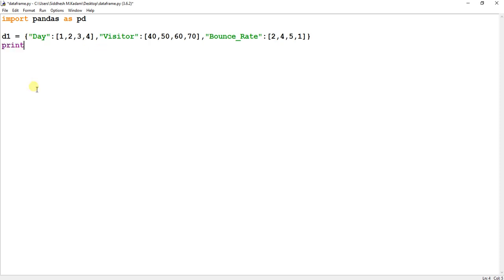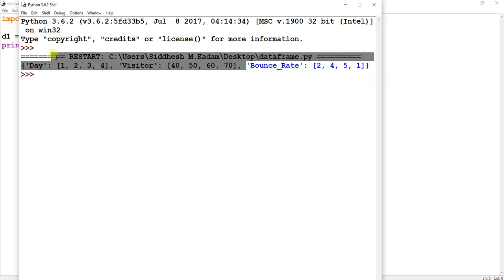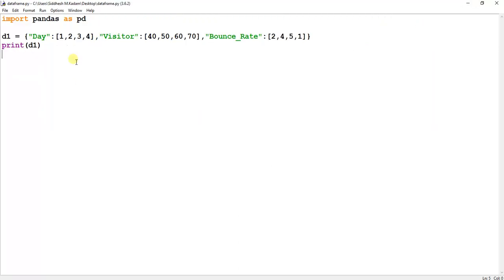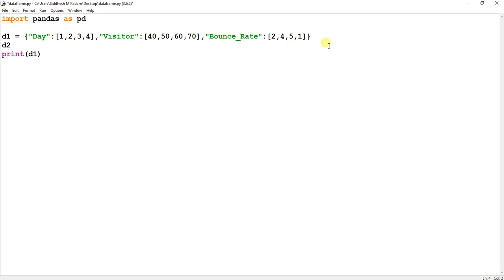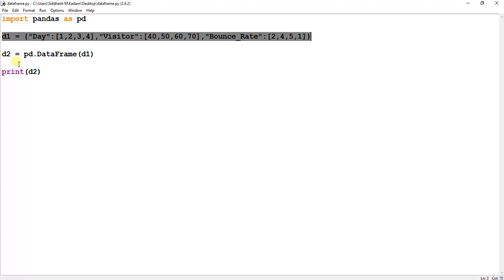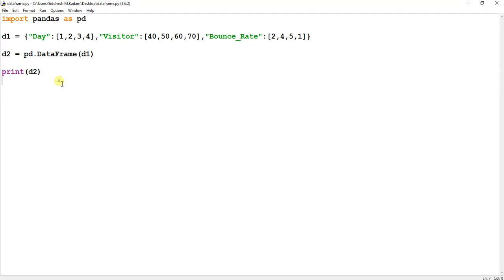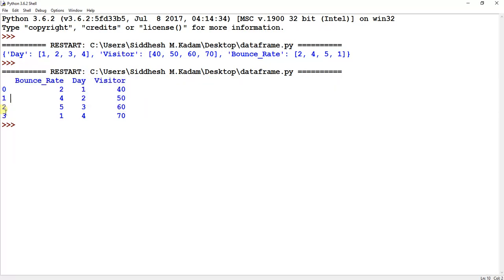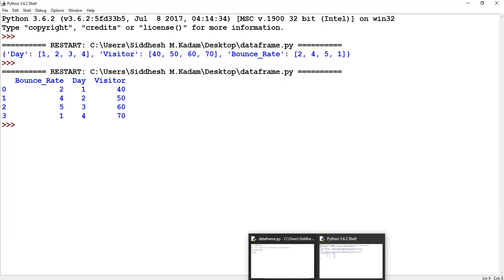DataFrames using Pandas in Python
In this Video, we are gonna look how to create DataFrames using Pandas in Python.

DataFrames are used to display Huge data in Tabular Format